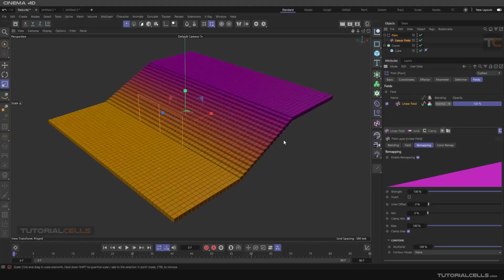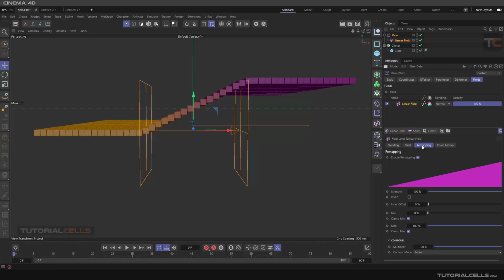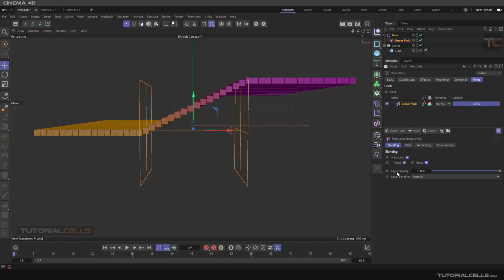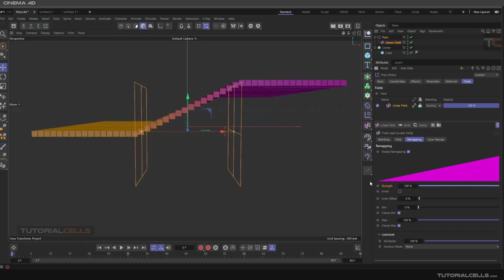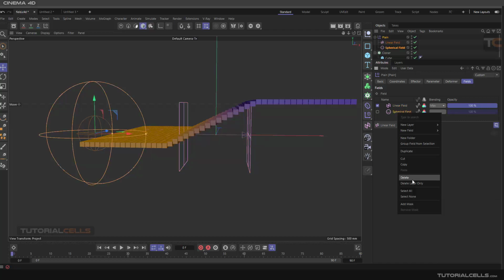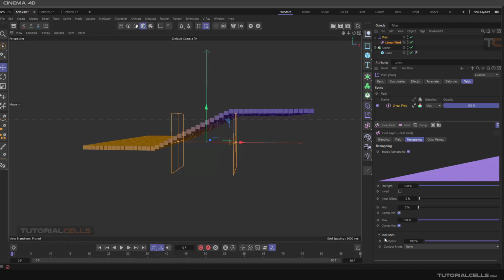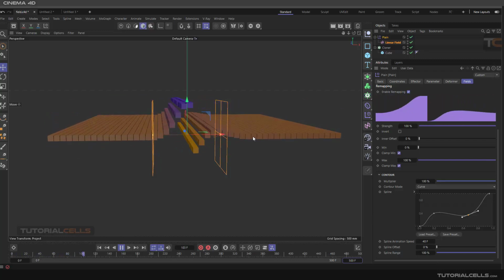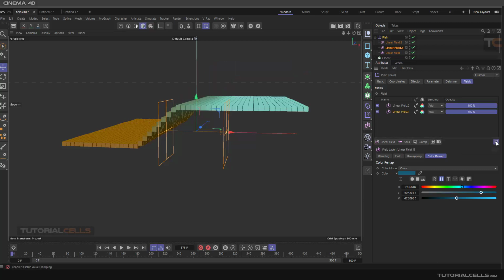0192. fields part 2 (mograph fields, deformer fields, force fields and clamps ) in cinema 4d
In this lesson, we want to explain the field settings. Included . layer clamp, remapping tap, color remap, bending fields